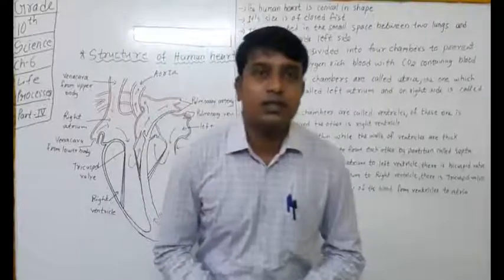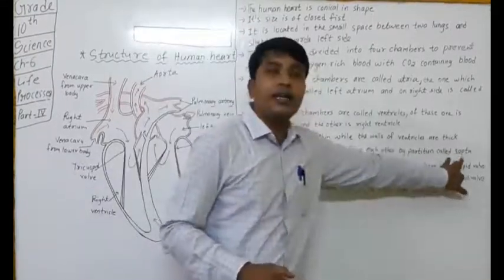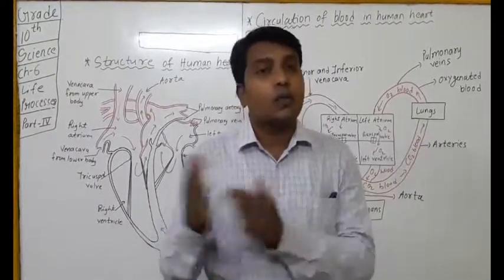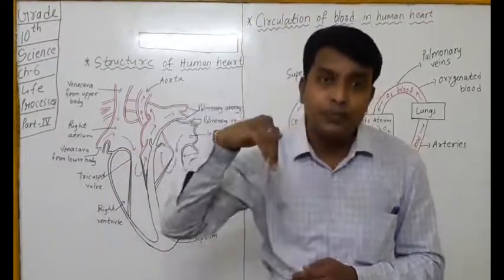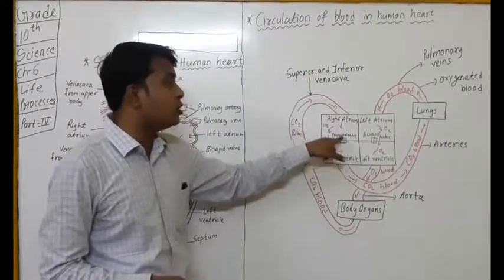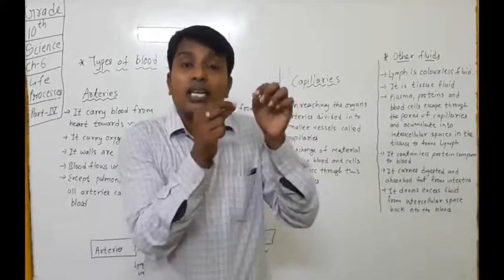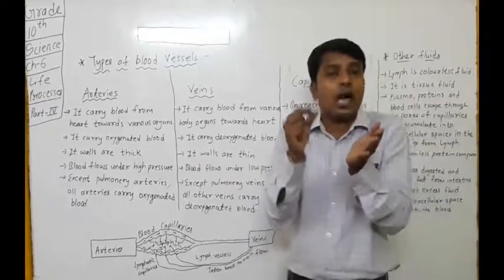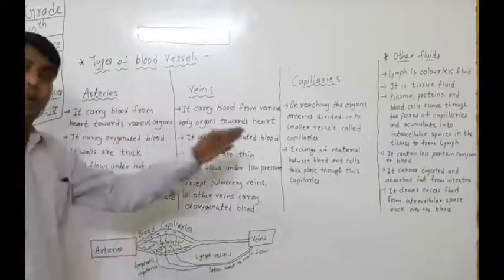8TH SEPT 2020 STD-10TH SCIENCE- CHAP 6 LIFE PROCESS PART 4